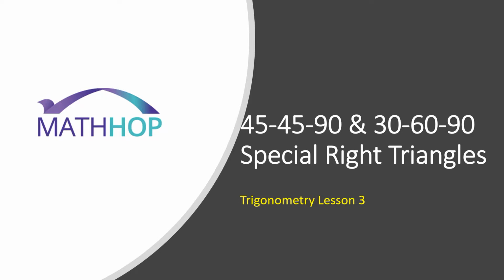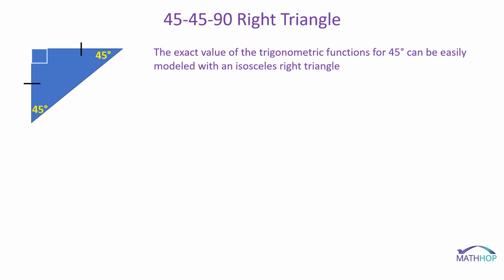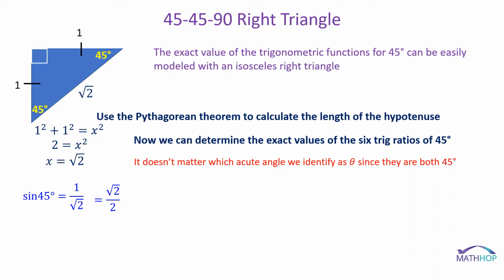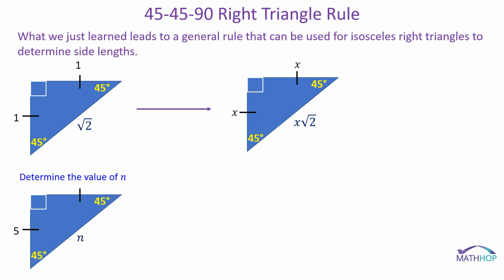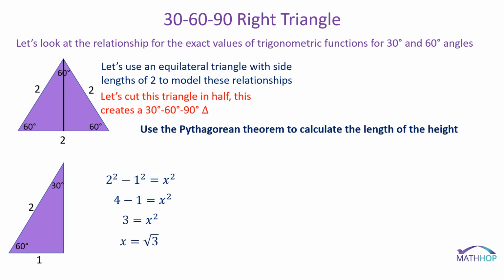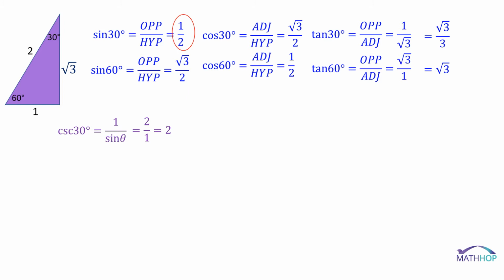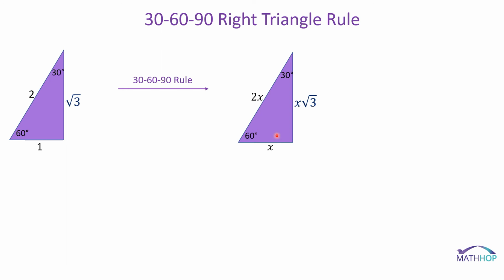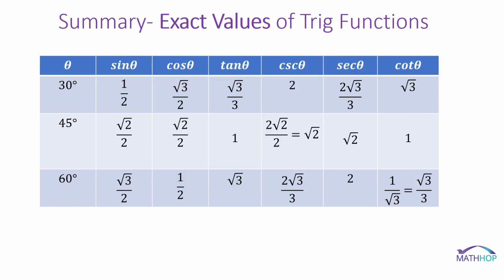30-60-90 & 45-45-90 Special Right Triangles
In this MathHop lesson we learn the rules for 30-60-90 and 45-45-90 special right triangles and how to calculate the exact values for the 6 trigonometric functions of 30, 45, and 60 degrees. We'll also go over a trick for using your calculator to solve for exact values when radicals are involved.